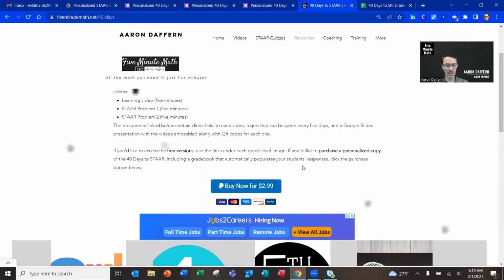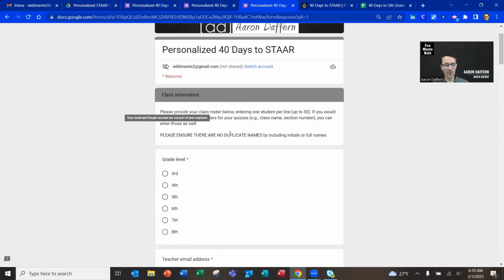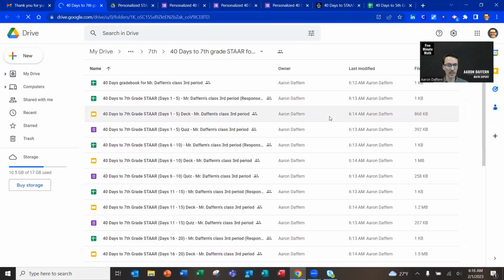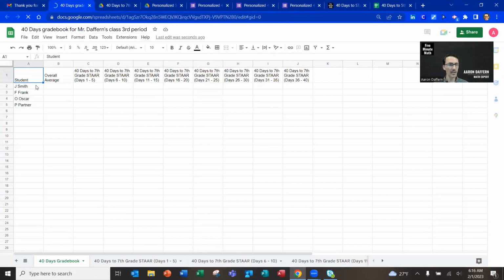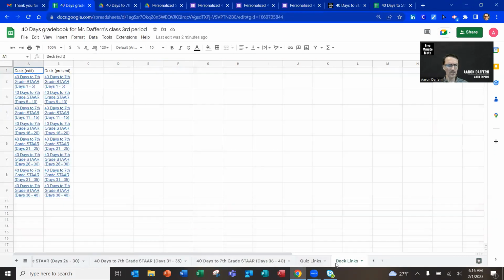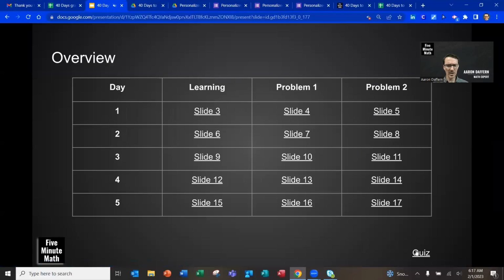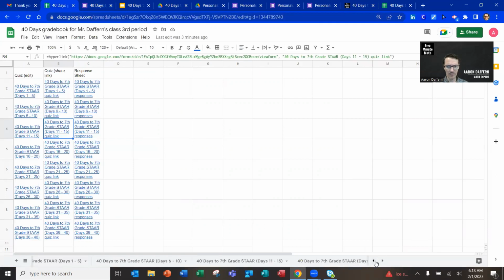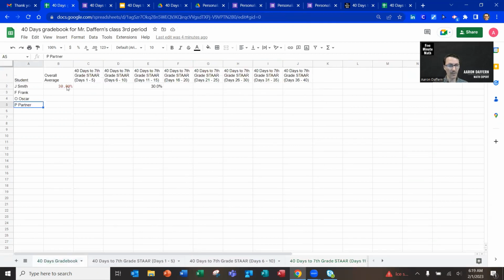40 Days to STAAR Personalized Gradebook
Learn about how you can create a personalized gradebook that auto-populates students' responses to 40 Days to STAAR quizzes.